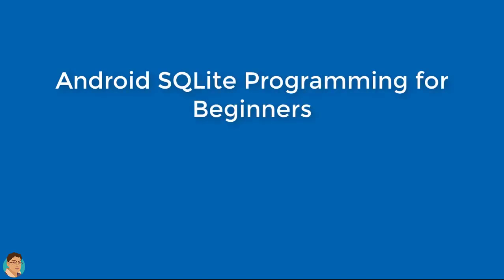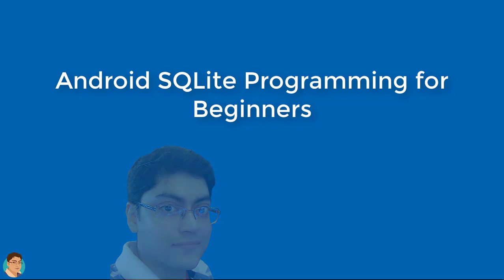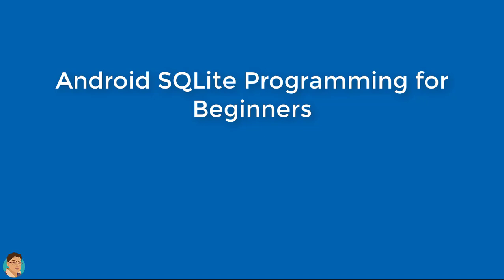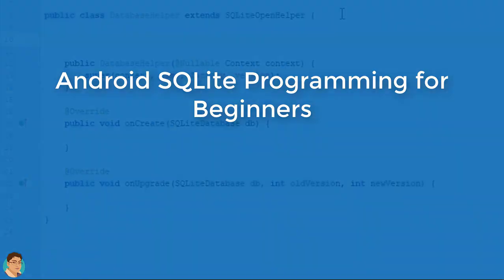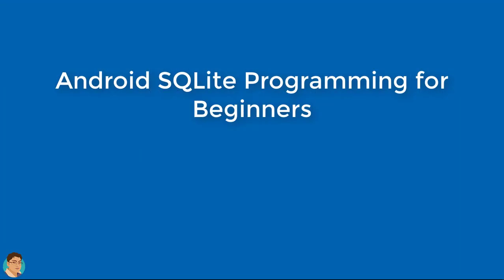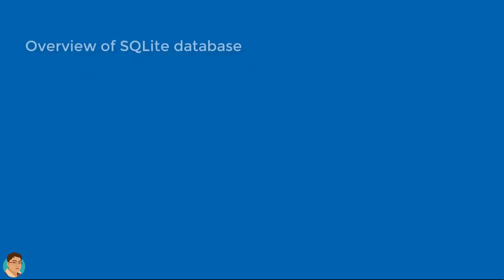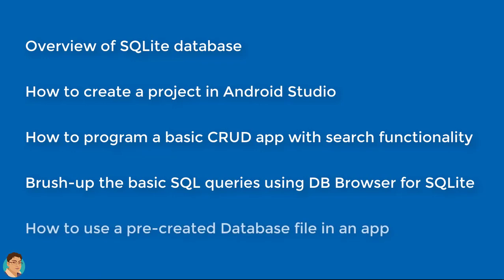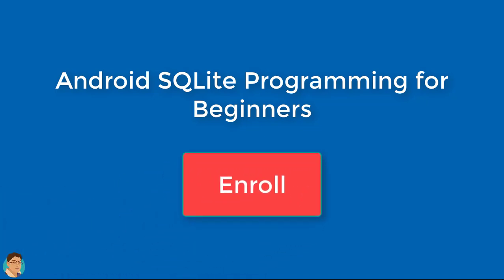Android SQLite Programming for Beginners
Welcome to the Android SQLite Programming for Beginners course where you’ll learn to create database-driven apps step-by-step with Android & SQLite. My name is Sandip and I’ll be leading you through the course.

In this course, I used Android Studio version 3.2.1 which was the latest version when I created this course. The current version is 3.4.1 released in May 2019.

There are some minor actions you need to take, mostly related to designing the XML Layout, if you're using the latest version of Android Studio, to follow along with the course. Details inside the course. The rest of the code, including Java, works just fine as before.

We have a lot to cover. So, let’s get started.